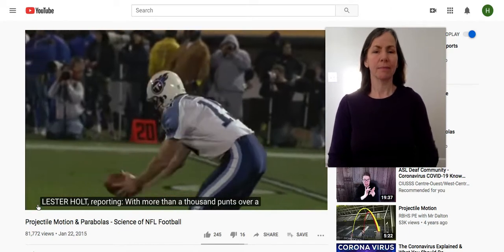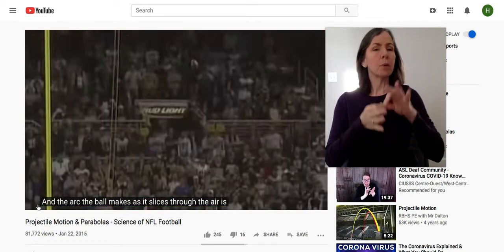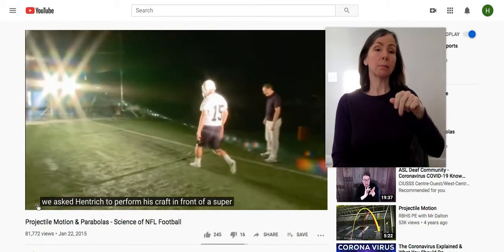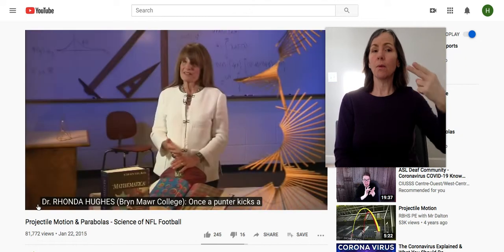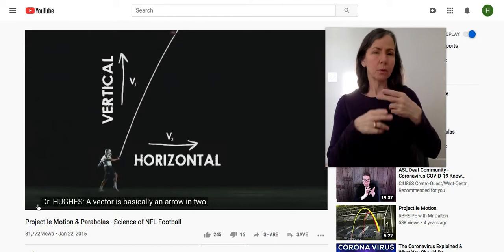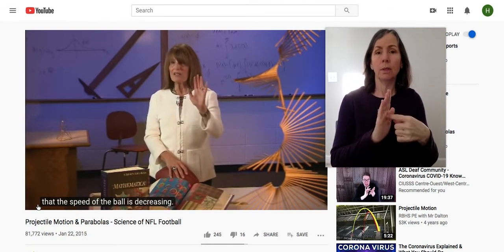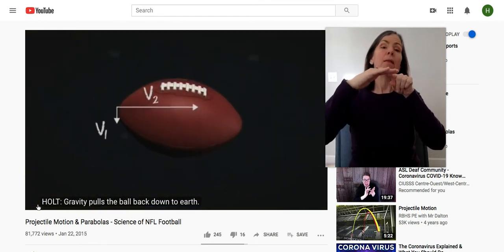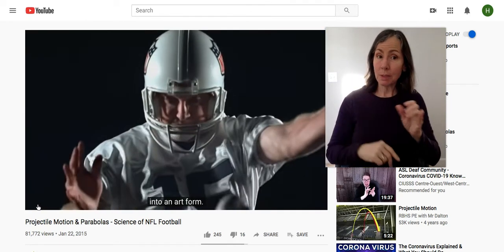Projectile Motion & Parabolas - Science of NFL Football - YouTube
Projectile Motion and Parabolas